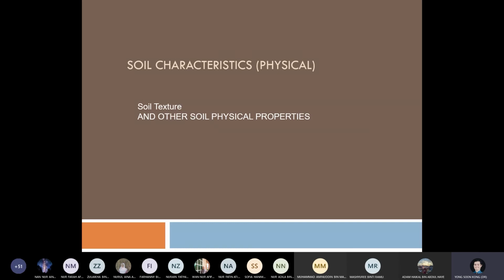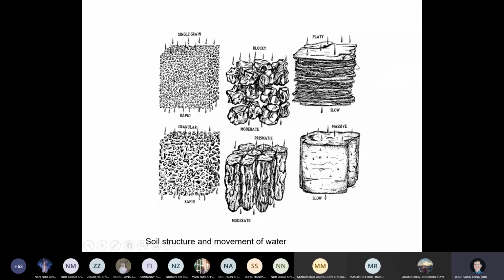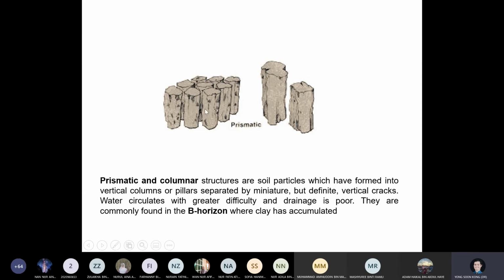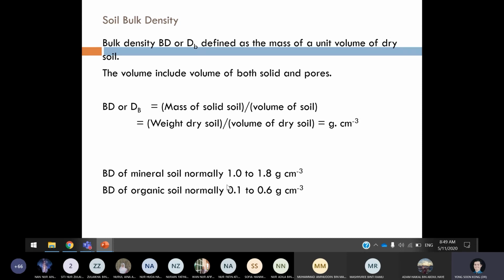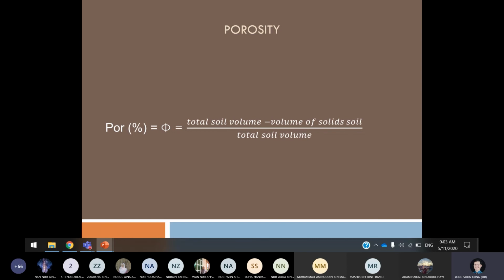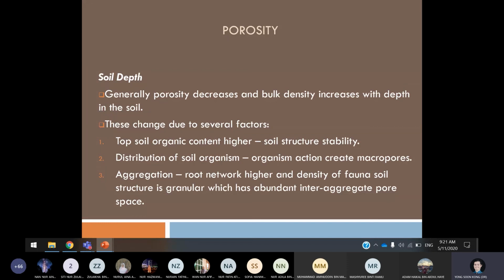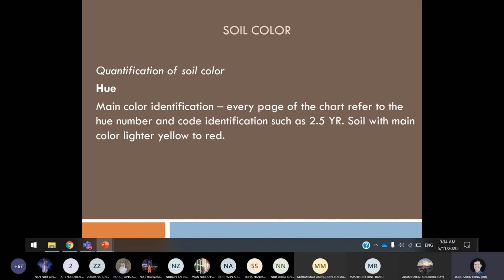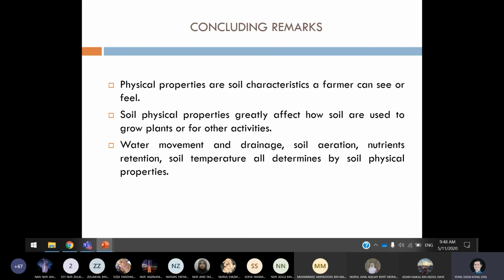SOIL PHYSICAL PROPERTIES